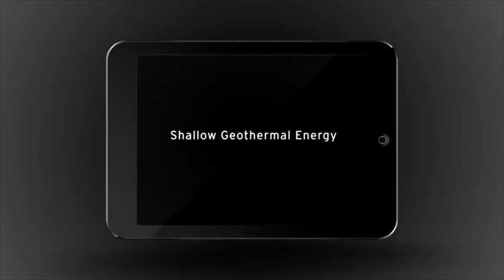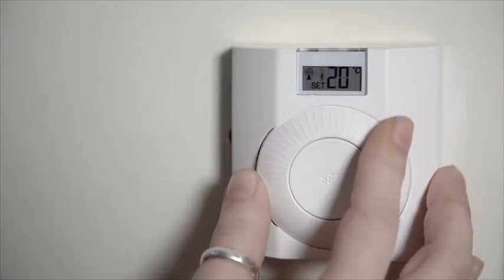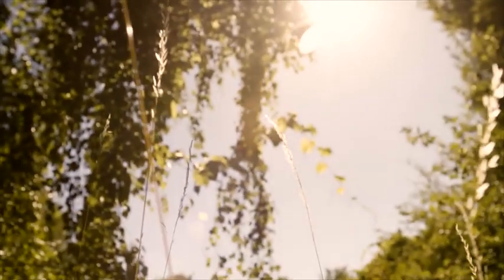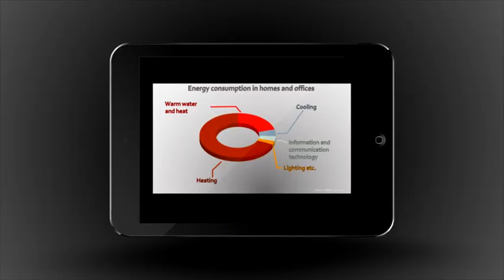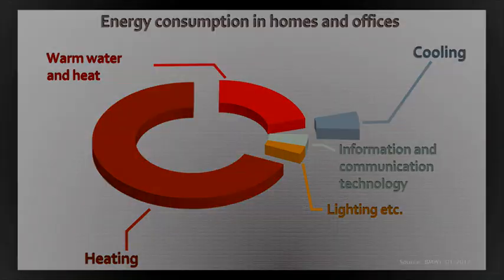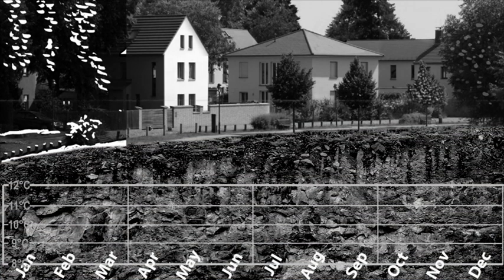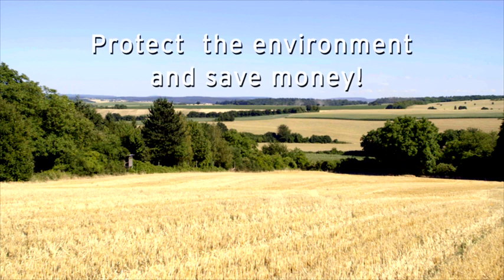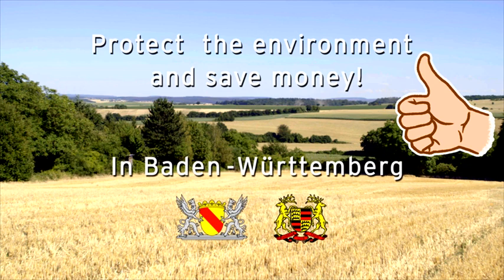Shallow Geothermal Energy: Heating, Cooling, saving Money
Even if it gets colder or warmer outside, the temperature under our feet in the ground remains constant. As a result, our earth serves as a heat storage system that can supply energy on a permanent basis. Houses can be cooled and heated. Find out how this is possible in the video.